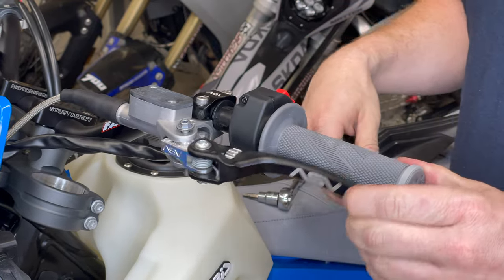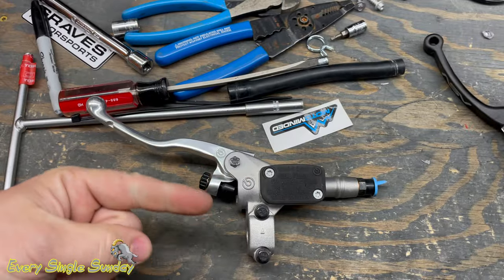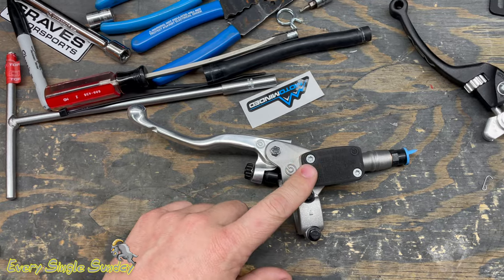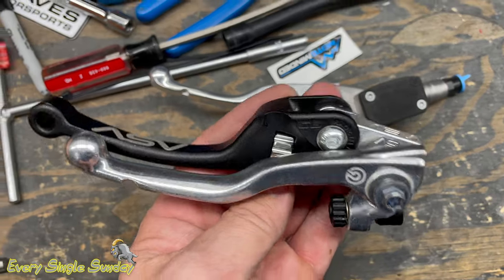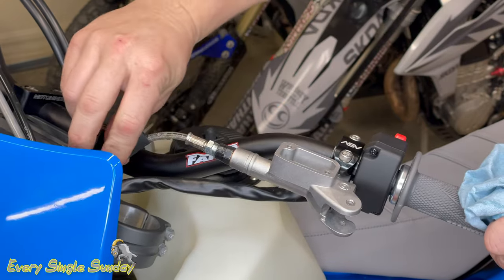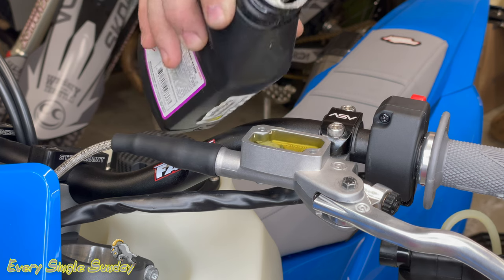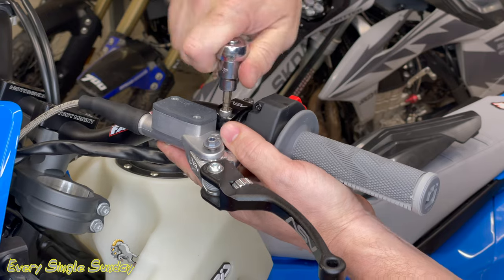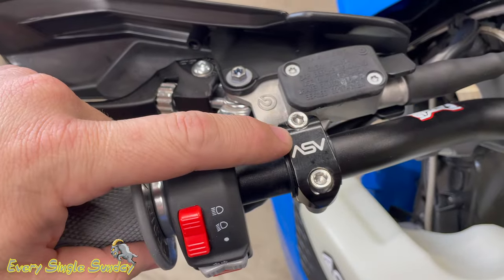Lighter Clutch Pull - Here's how to do it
Today we install and explain how a master cylinder change can make a difference in clutch pull. I run this Brembo 9mm on all my bikes and love it

KTM Clutch Part Number - 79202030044
Also comes stock on newer 350cc bikes if searching for it

Vacuum Bleeder -